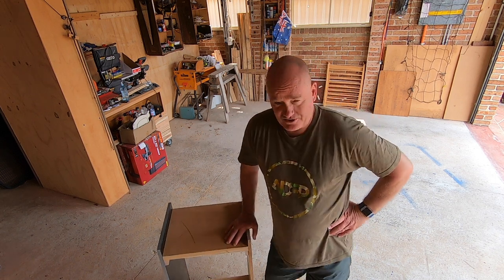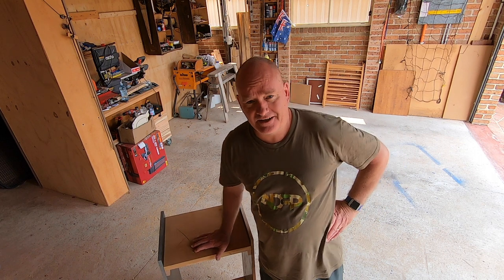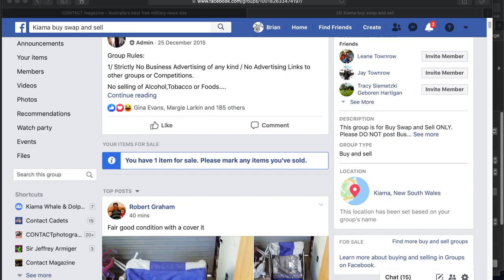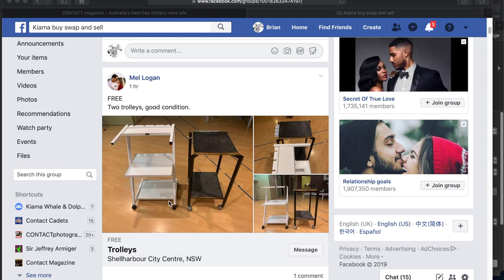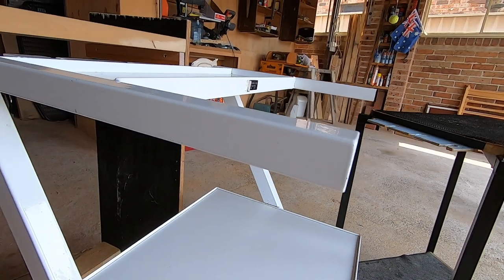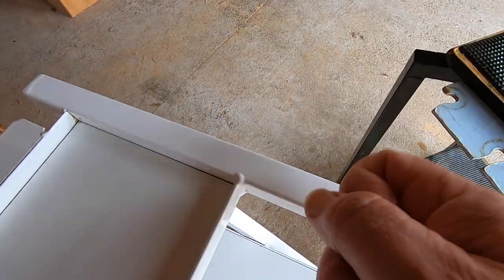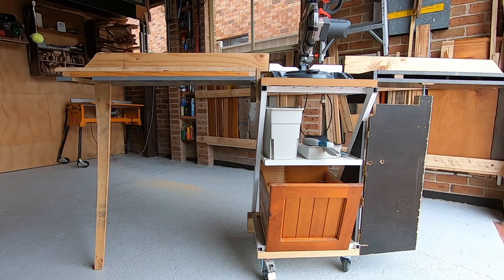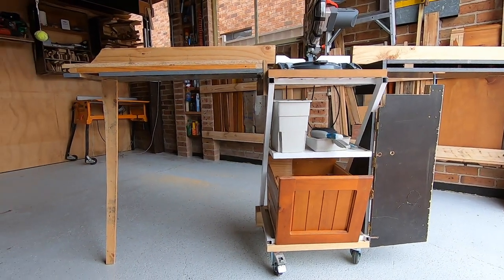Make-n-do with a near-free mitre-saw-table build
Sometimes you just have to start over – which is the lesson in this video, as I take two attempts to make a near-free miter-saw table.
Doing all this work in my shed for as little money is not only a financial necessity, but it has become somewhat of a personal challenge now too.
I'm trying to make-n-do with the scraps I have lying around the shed and, if I haven't got what I need, then a scrounge around on Facebook is another good option.
In this end, I'm relatively pleased with this effort – though I absolutely know I will do better next time.

If you've been following my Make-n-Do series, you'll know I’ve been teasing about how this could be leading up to something new and big for CONTACT. Well I dropped this significant hint recently

If you want to support CONTACT directly, you can become a member of our DFSW Club

but are restricted to members of our ‘DFSW Club’ – find details

Brian Hartigan
CONTACT Editor